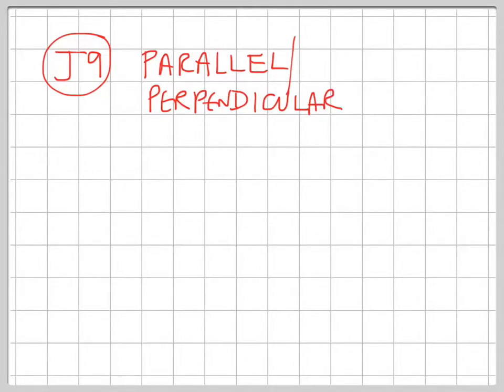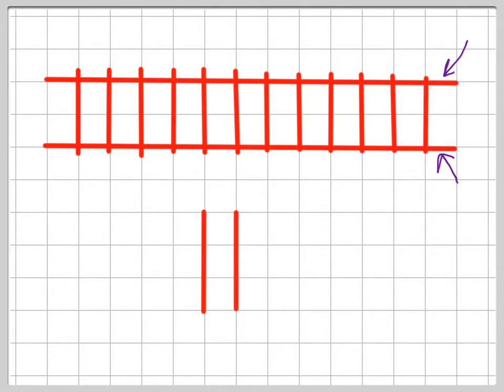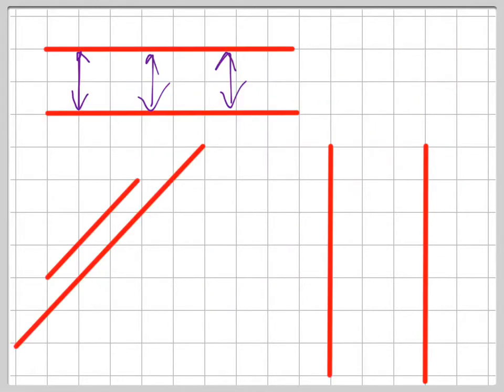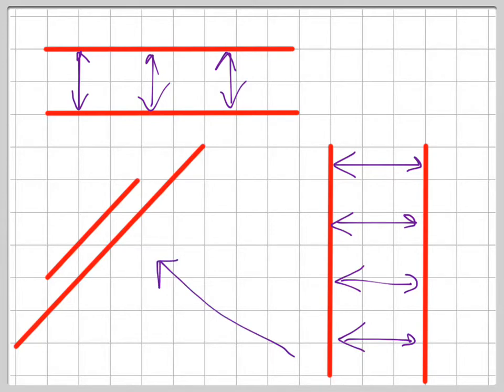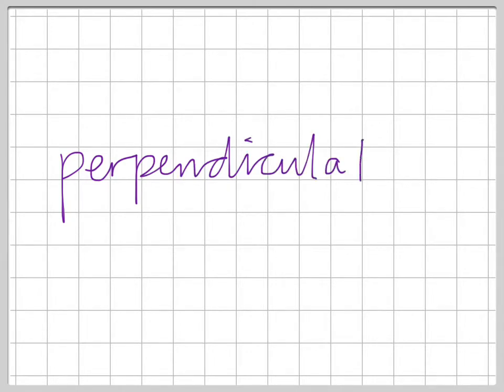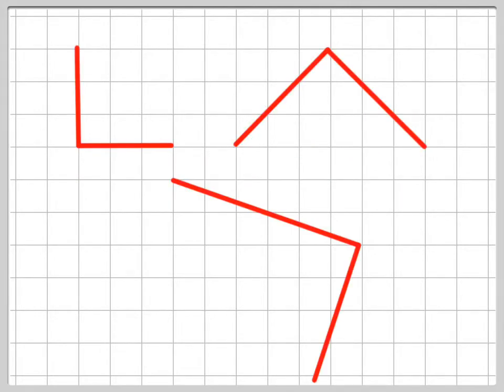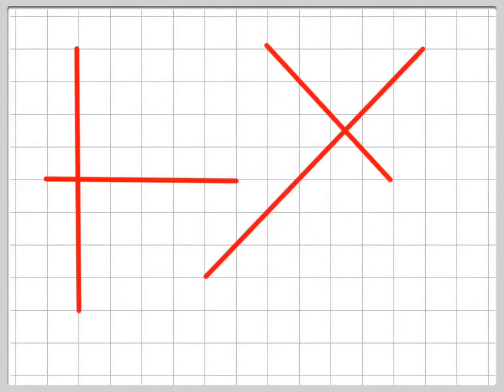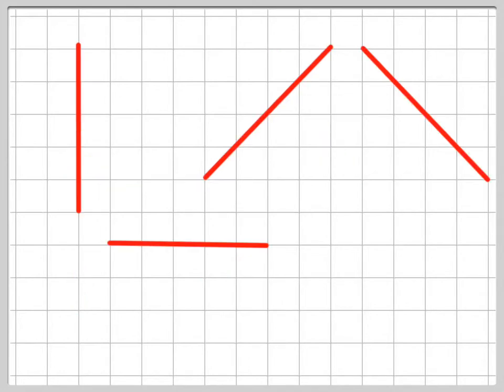J9 PARALLEL AND PERPENDICULAR